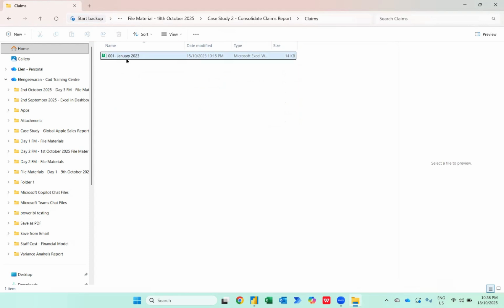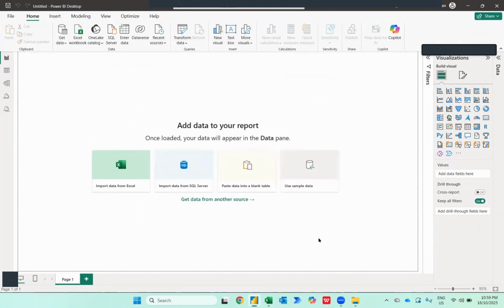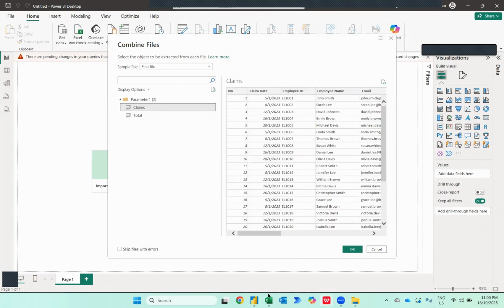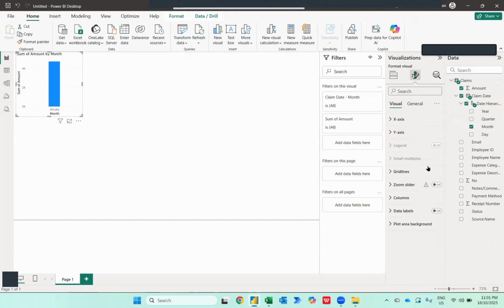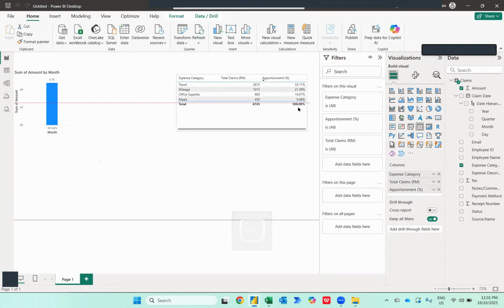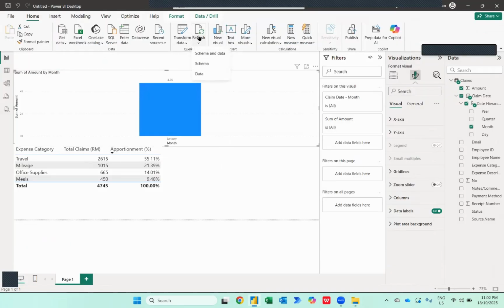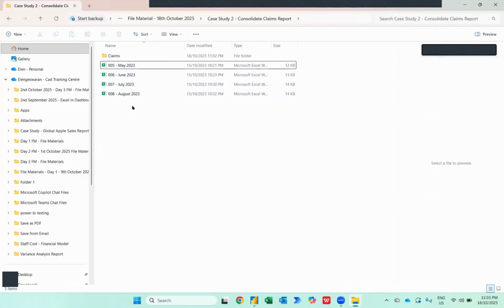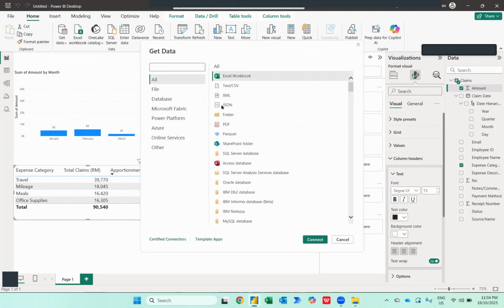Compiling Files via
In this video, I shared how I combine files using Power BI.

Elen